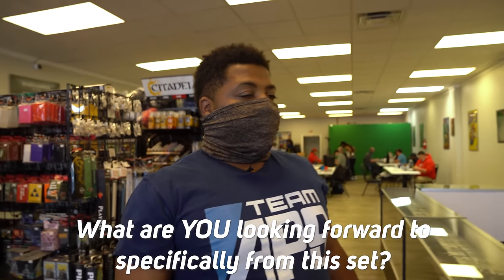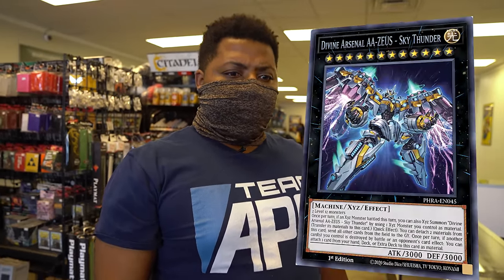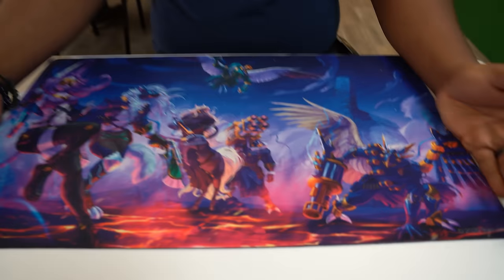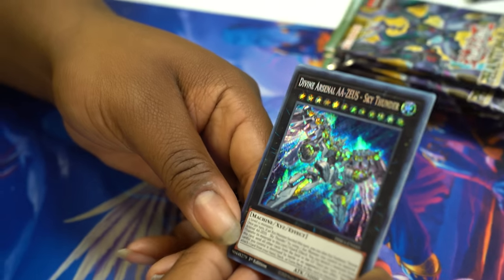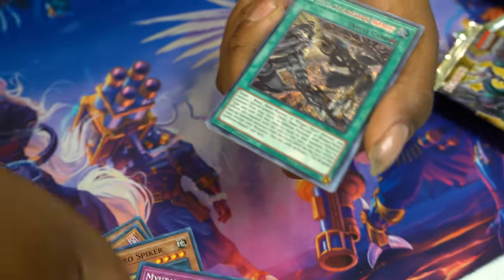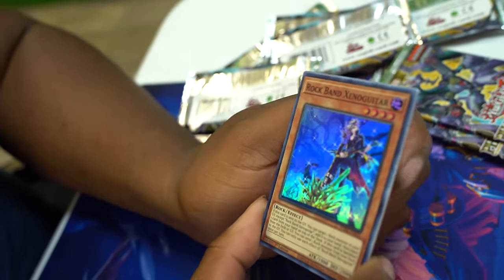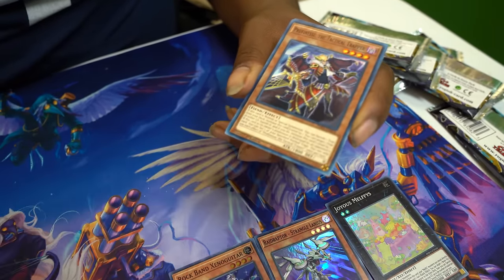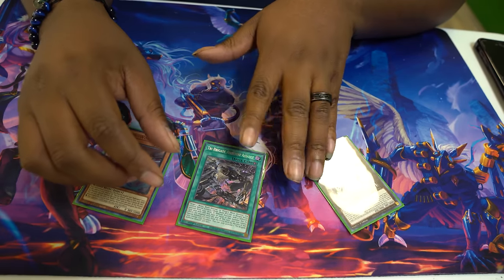We Got LUCKY Yu-Gi-Oh Packs! | Larry in the Hole - Episode 12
Larry is back at the local card shop for the Yu-Gi-Oh Phantom Rage set premiere! We're spending $40 on new Yu-Gi-Oh packs to open and see if we can pull rare cards and make a profit!